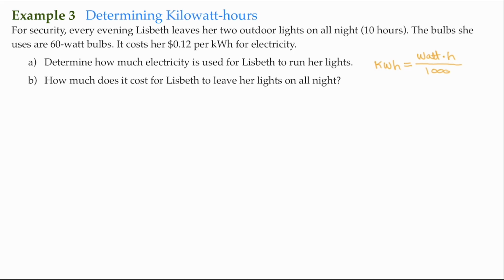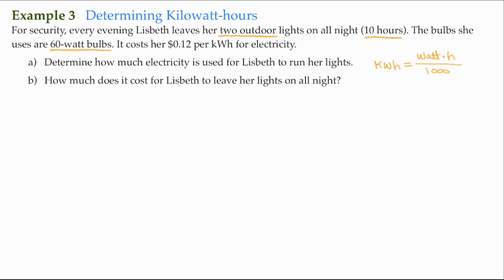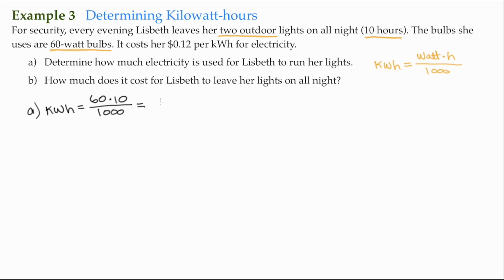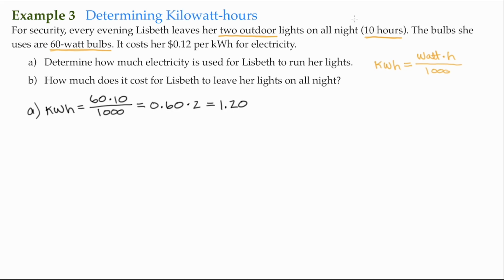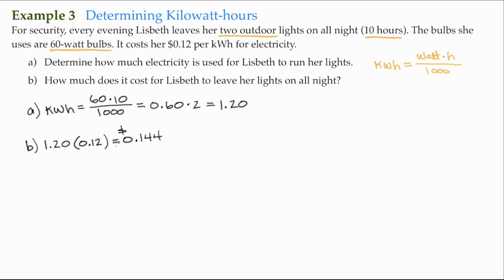13.4 Example 3